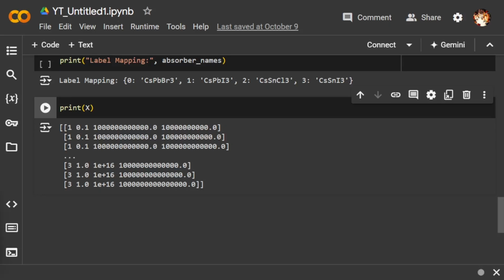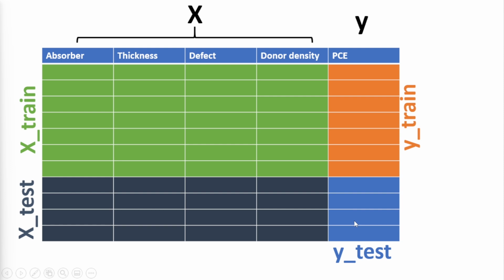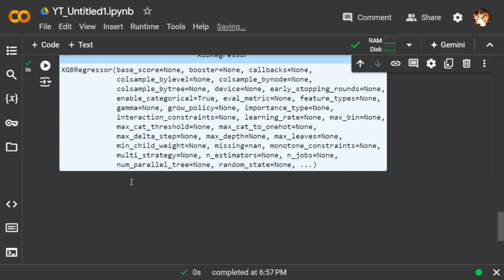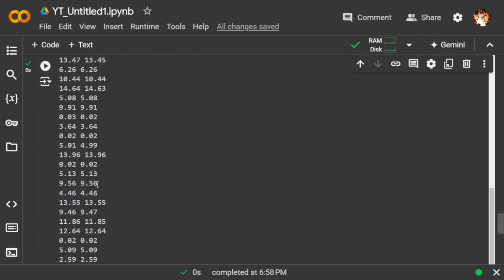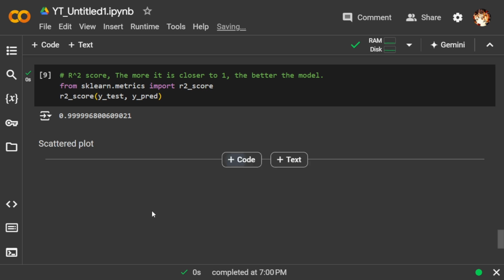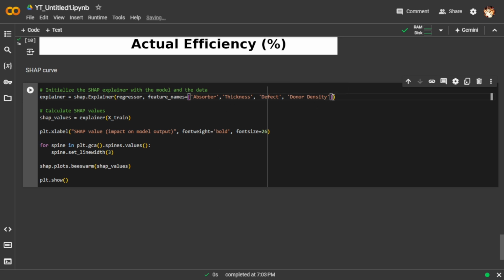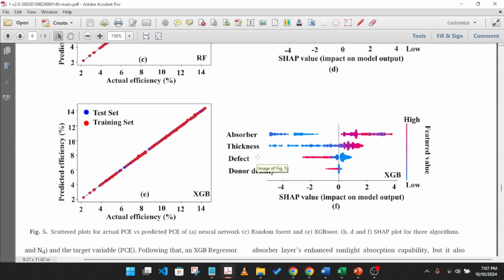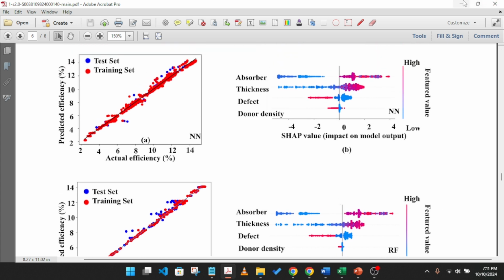004 Applying ML in SCAPS _ XGBoost and Random Forest with Scattered plot and SHAP plot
In this video, we have completed the implementation of Random Forest and XGBoost regression model.